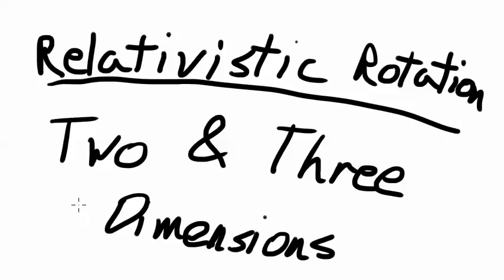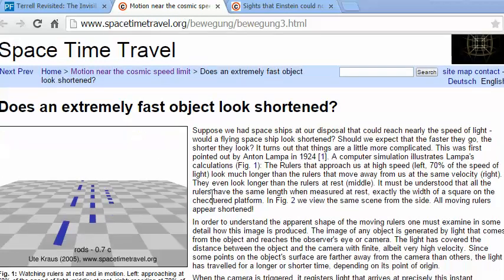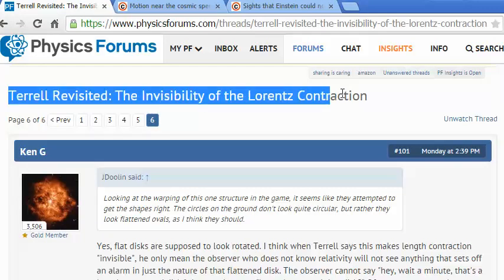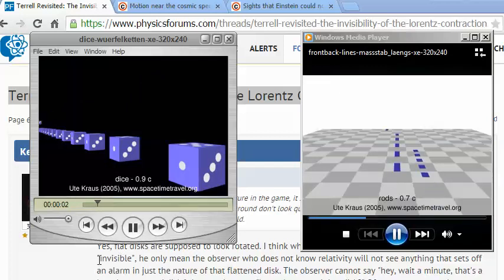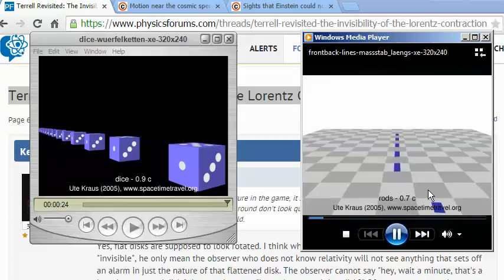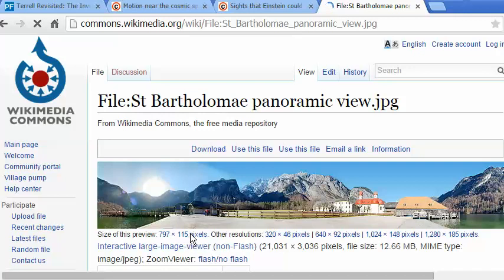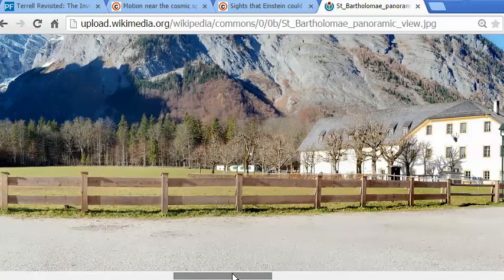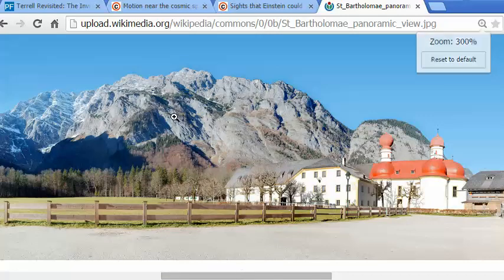2015 05 06 Terrell Rotation Video Simulations